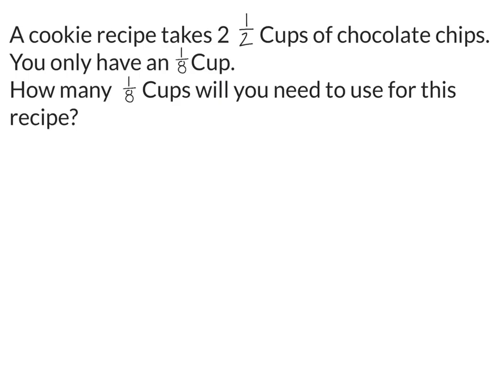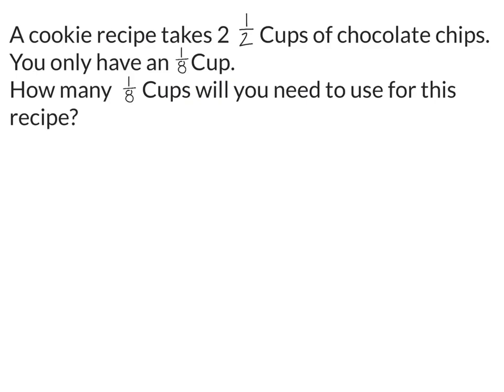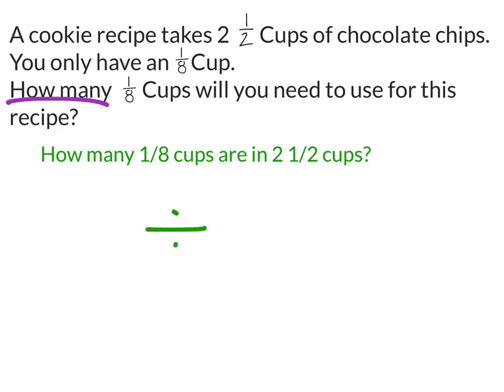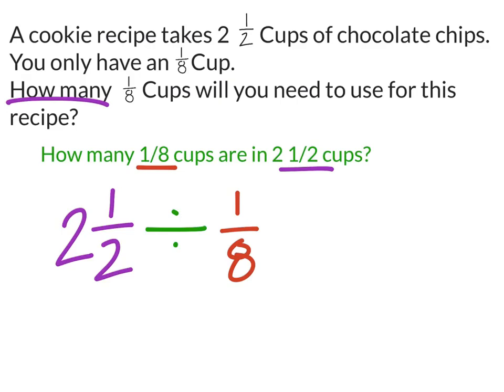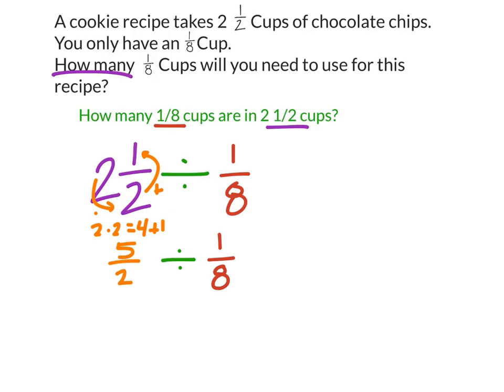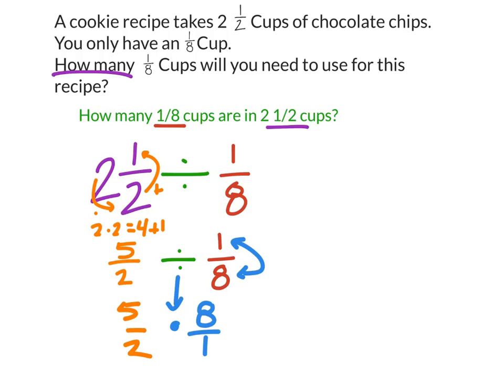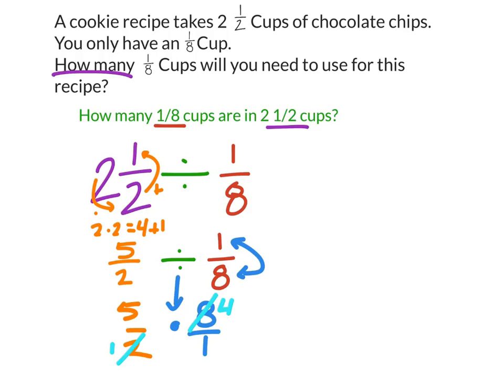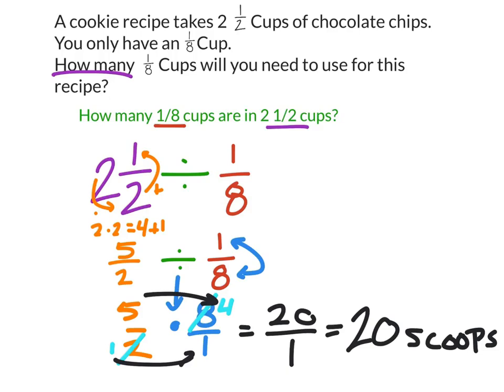How many scoops for 2 1/2 cups? Dividing with Mixed Numbers